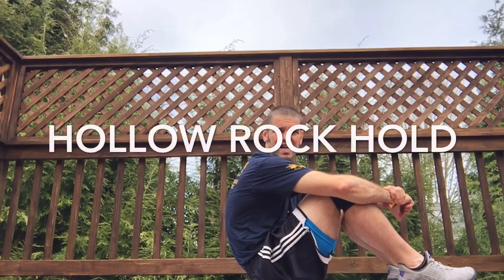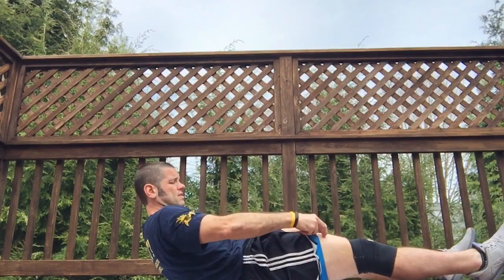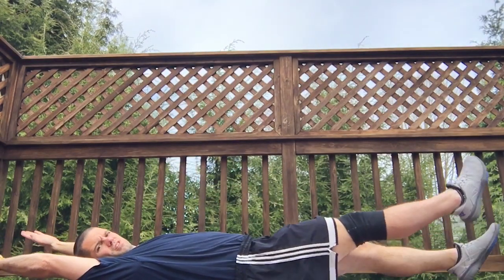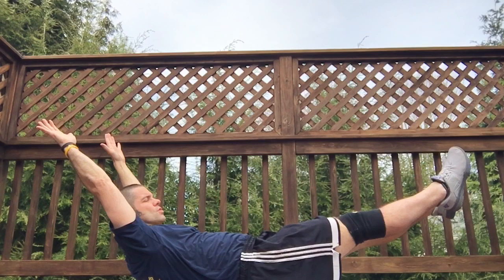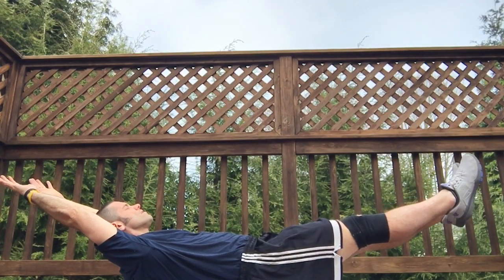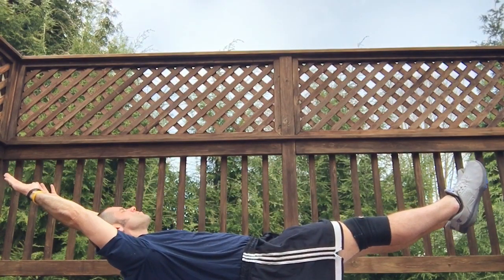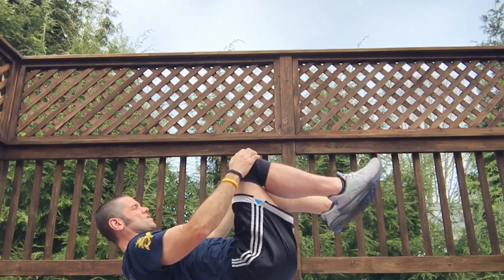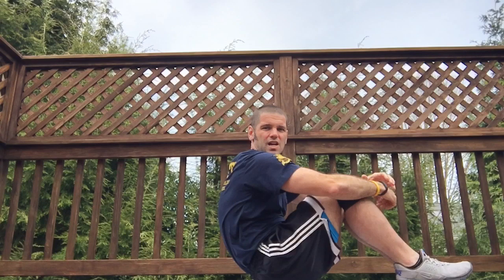Hollow Rock Holds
In this video Henk demonstrates a Hollow Rock Hold.